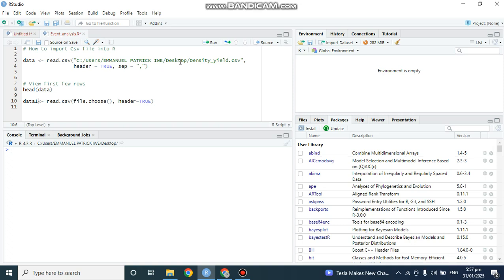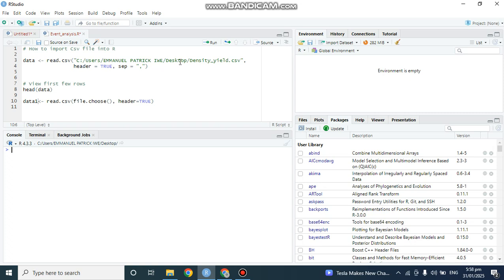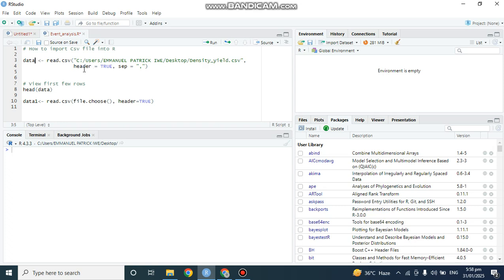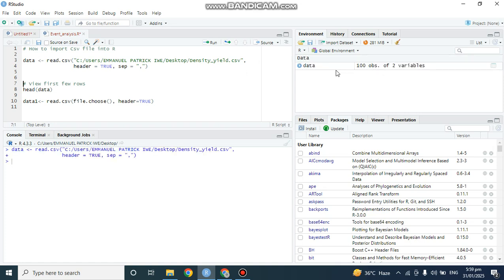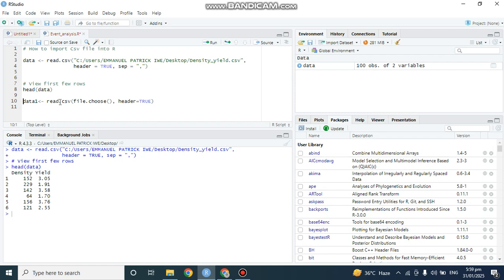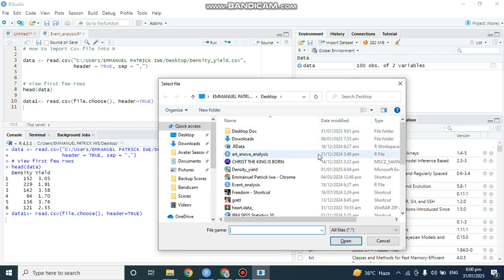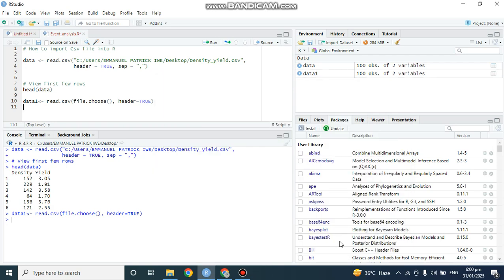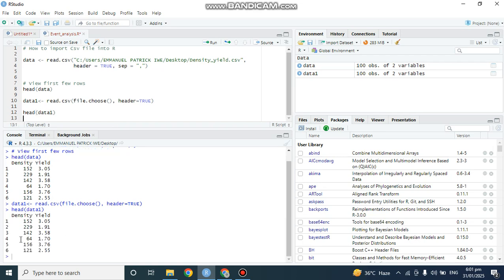How to Import CSV file in R | For Beginners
Want to learn how to import a CSV file into R quickly and efficiently? This tutorial will guide you step by step on how to load CSV files in R using functions like read.csv(). Whether you're a beginner or an advanced R user, this video will help you handle data import with ease.

✅ What you'll learn in this video:
🔹 How to use read.csv() to import data
🔹 Handling common errors when importing CSV files
🔹 Best practices for working with datasets in R